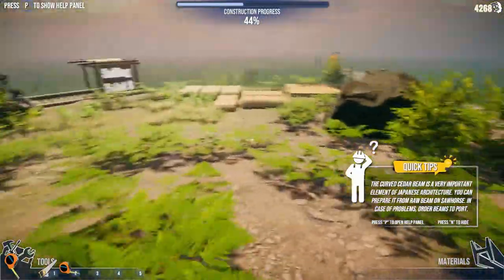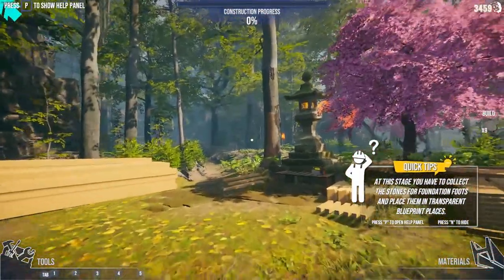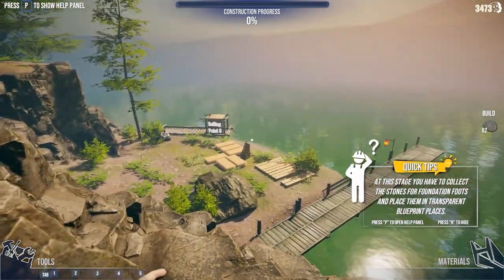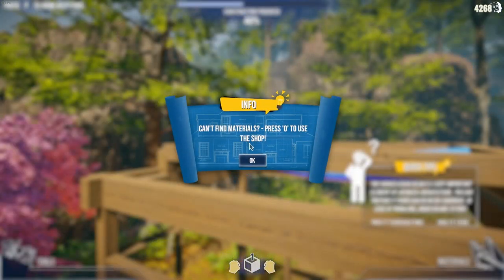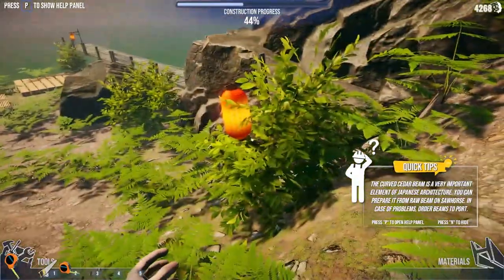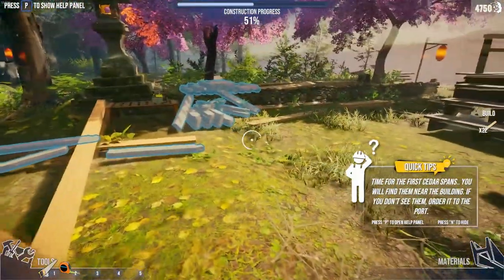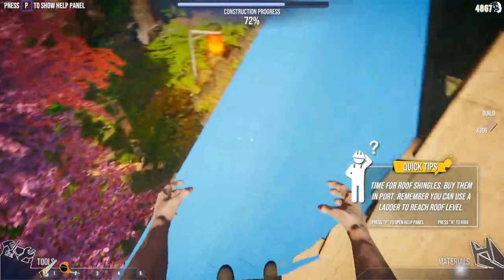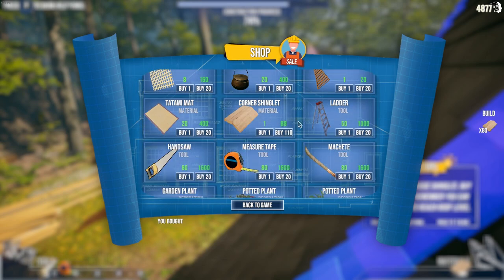Let's Build The Japan Tea House! House Builder Gameplay PC 2022 | Episode 4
Let's Build The Japan Tea House! House Builder Gameplay PC 2022 | Episode 4. In this episode we build the Japan tea house. What a beautiful setting with wonderful trees around over looking a lake. This was a fun build hope you enjoy.

ABOUT HOUSE BUILDER

Building is your hobby? Thanks to the House Builder you will become a one-man construction crew! Find a perfect piece of land and create something amazing there! Constructing is only limited by your imagination and bank balance… So control your resources, keep up with construction standards and raise buildings that everyone will love!

HOUSE BUILDER – MAIN FEATURES:

To build a first-class house, start with choosing the perfect location. You can select every place in the world! Boiling Africa, frosty Siberia or tropical Amazon Rainforest? It’s up to you!
Next let’s focus on the project - you can create different types of buildings - from miserable little shed to exclusive mansion. This will depend also on the materials you will use. Each of them has different properties. Using a wrong material will cause unpleasant consequences. Prove your cleverness and knowledge to prevent any glitch in construction. By the time your skill will be better and buildings more advanced. When all the pieces are set, it only takes a moment to finish and give a unique look to your house. The buyers will be delighted!

MAIN FEATURES

Build all over the world - Learn more about the architectural style of the region and let your imagination run wild!
Learn new technologies - With every building your skill improves and new technologies will expedite your work.
Demolish! - Some of the houses must be cleaned up and rebuilt from scratches.
Go back in time - Travel across many periods in history and try to build all iconic designs
Diverse climate - scorching and freezing temperatures can be a challenge to sustain. Be aware of dangerous fauna.